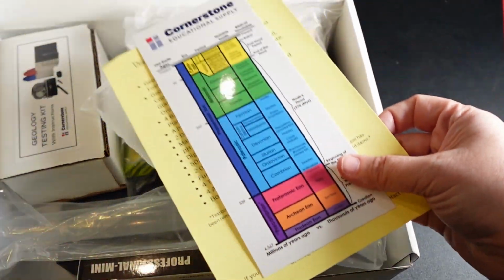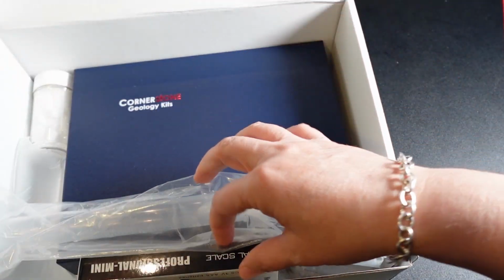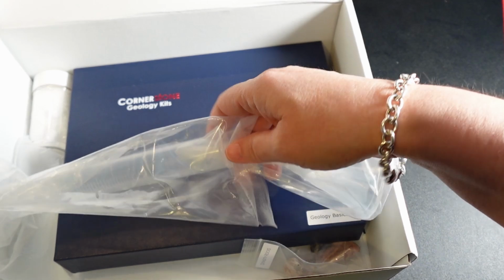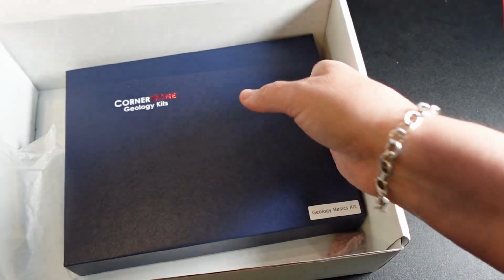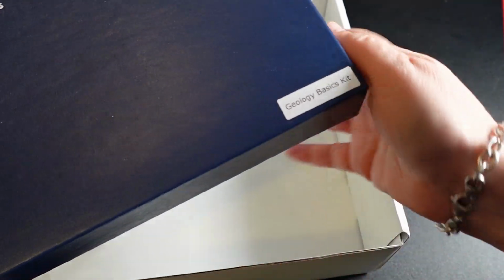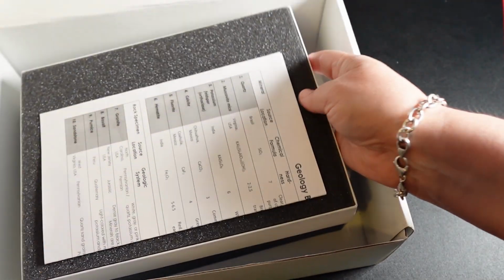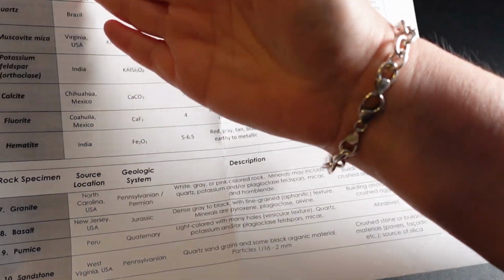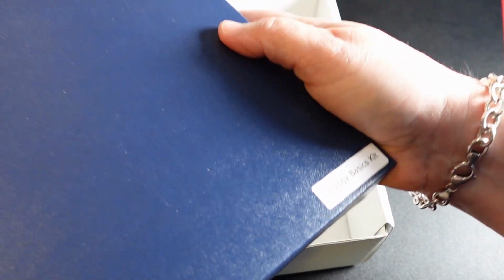Berean Builders Earth Science Flip Thru // 8th and 9th Grade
Welcome!  Thank you for joining me to look at the Discovering Design with Earth Science textbook and test/answer key from Berean Builders.

Talk Box Mom *Get $15 off your first box by using code REFGUHFNNZXCZ*